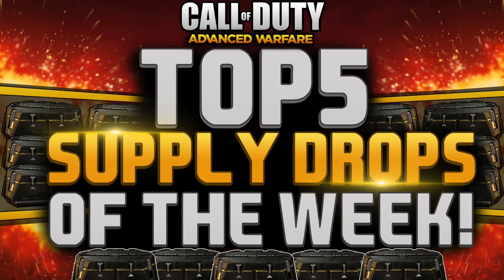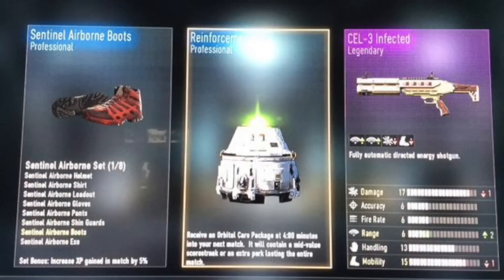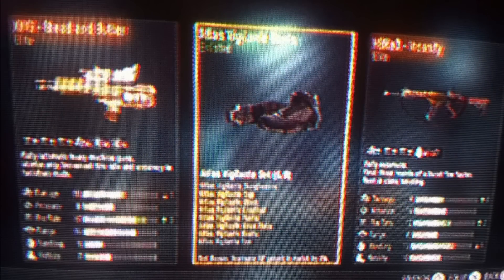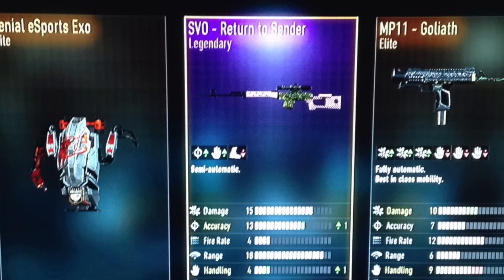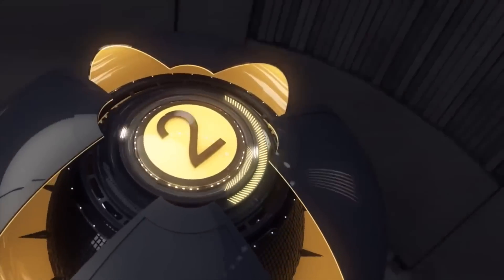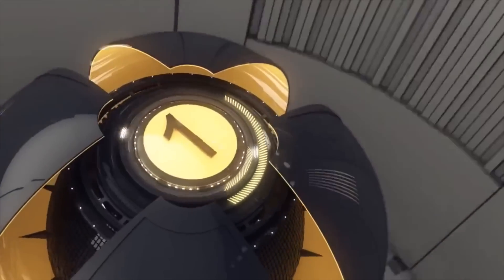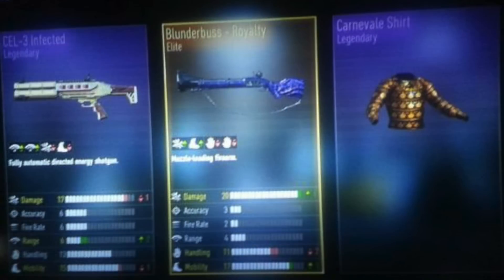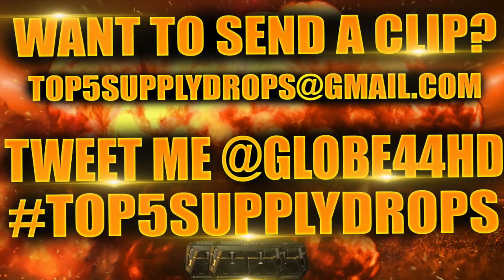"Top 5 Supply Drops Of The Week!" - Ep. 20 - LEGENDARIES FOR DAYS!